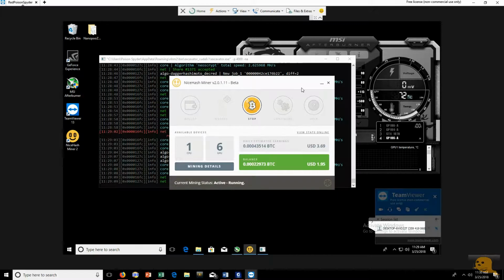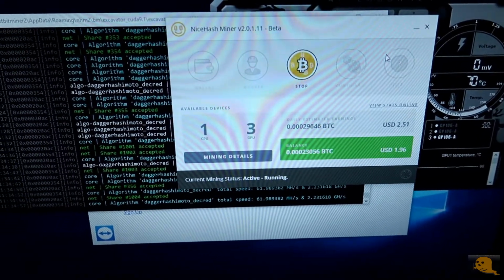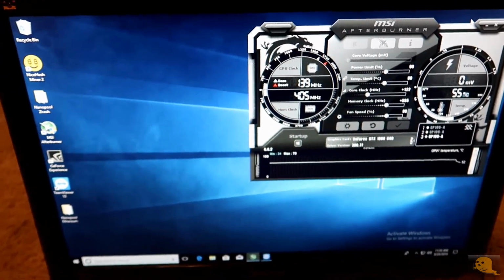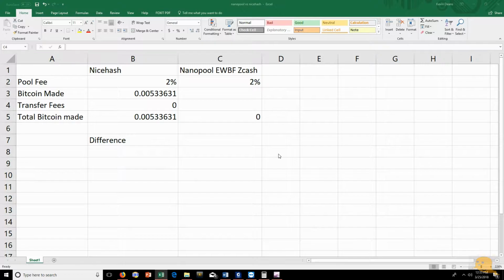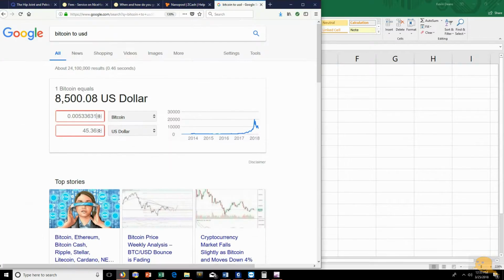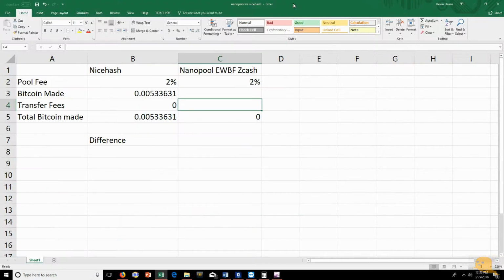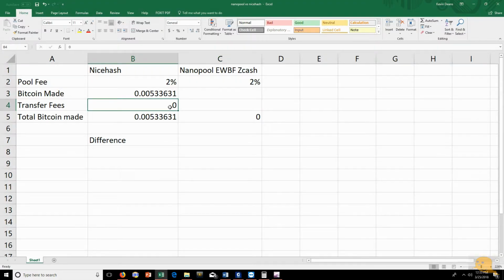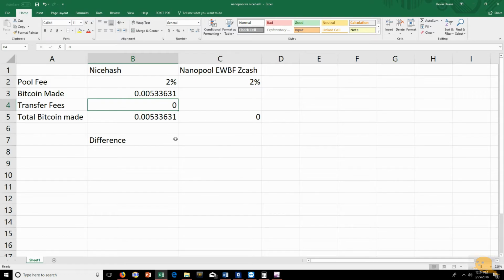NiceHash vs Nanopool Part 2